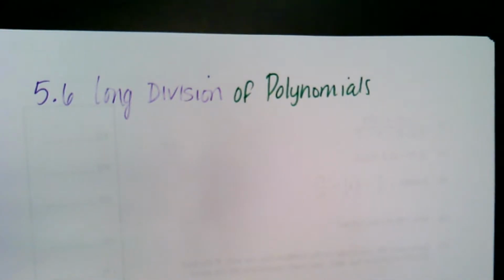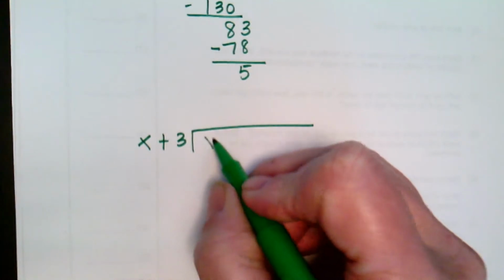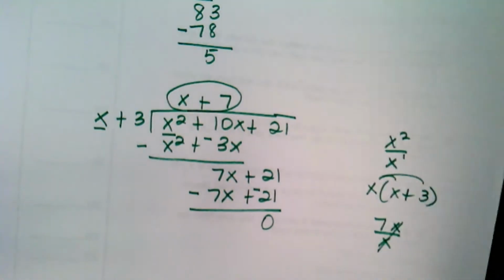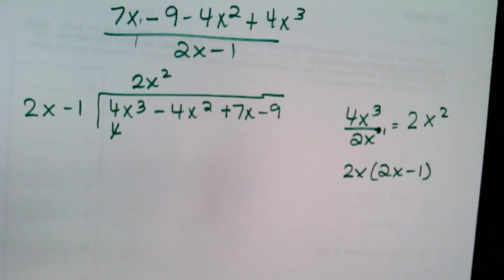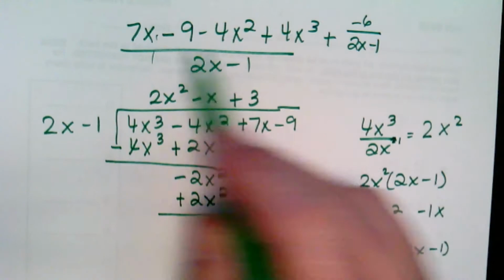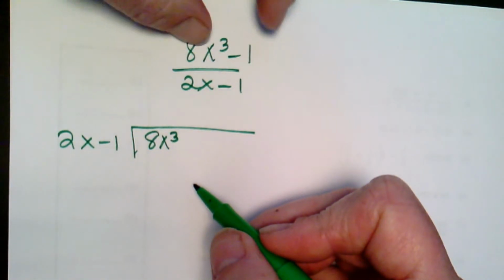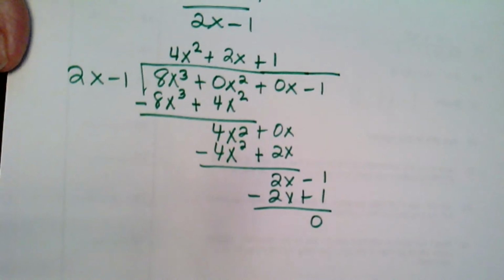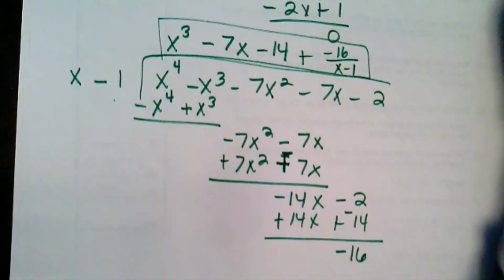5 6 long division of polynomials